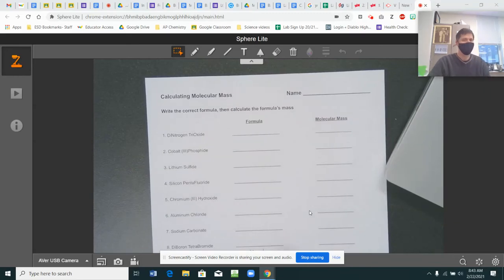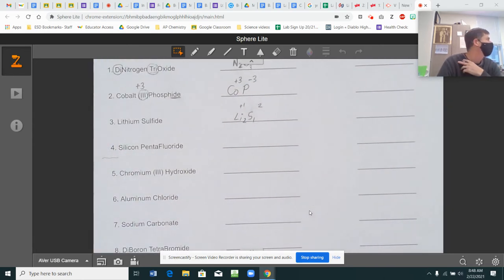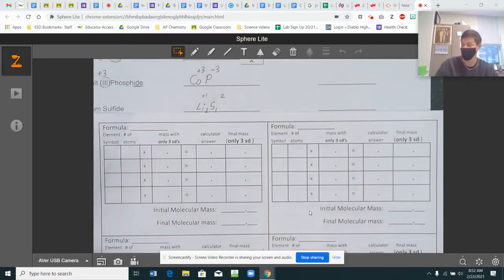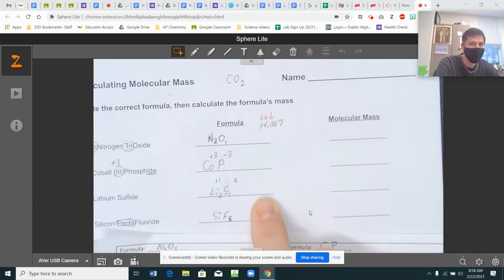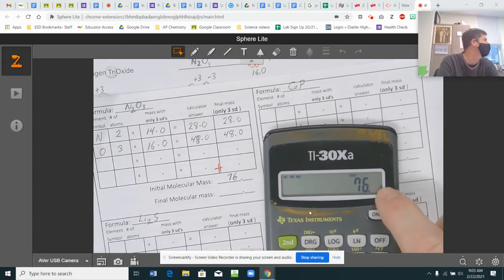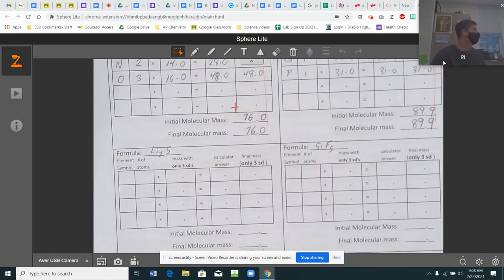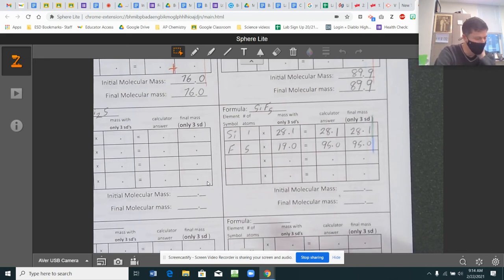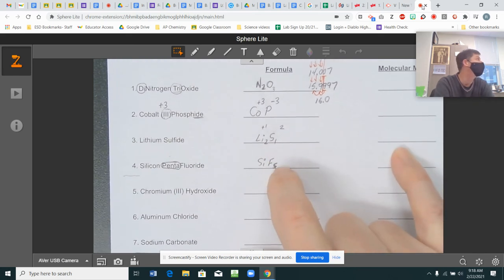Calculating Molecular Masses